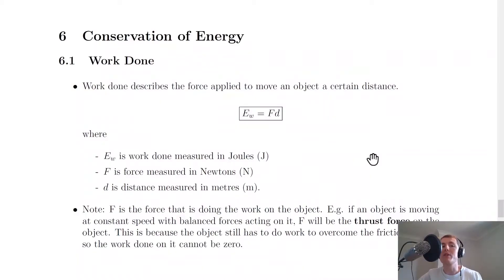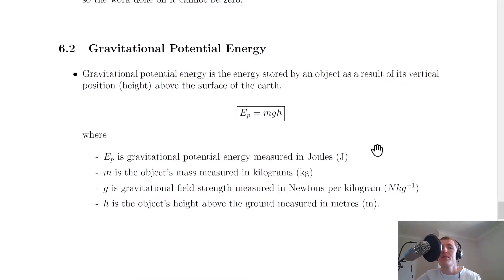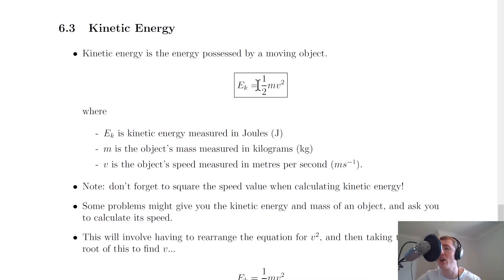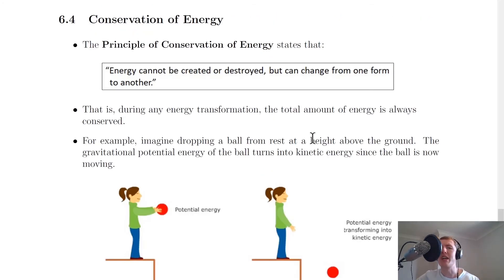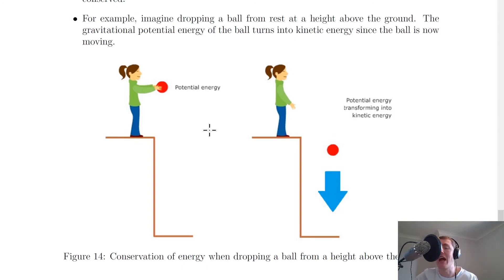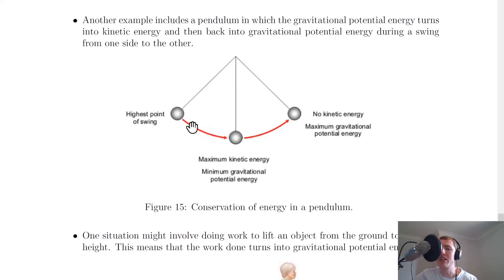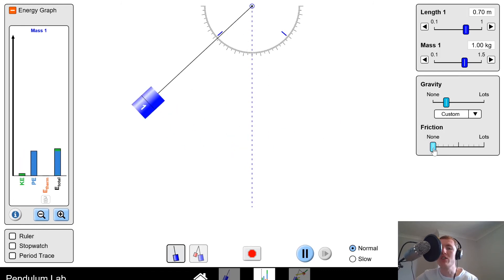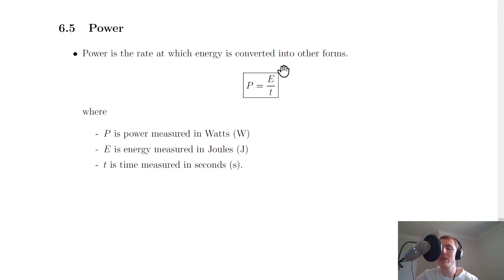Higher Physics | Our Dynamic Universe | Conservation of Energy | THEORY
A more detailed overview of different types of energy and conservation of energy. In particular, we recap work done, gravitational potential energy and kinetic energy from National 5 level. We then look at how energy can change from one form into another, with some examples to illustrate this.